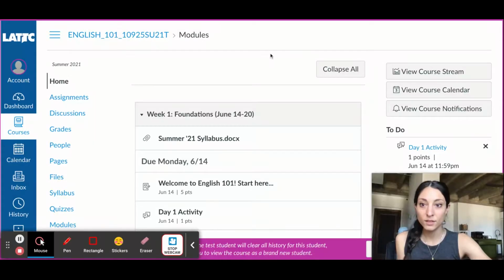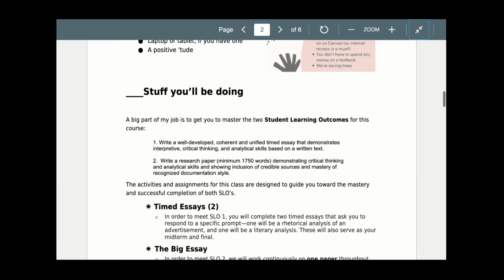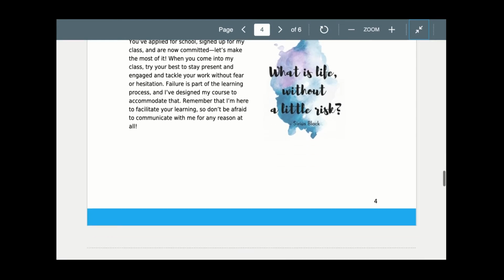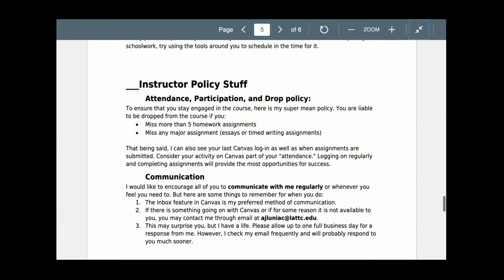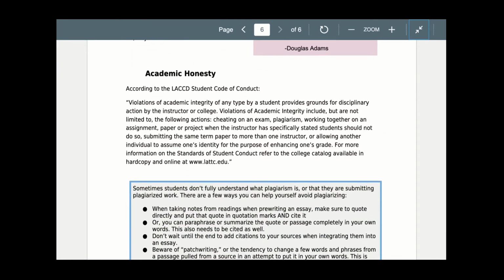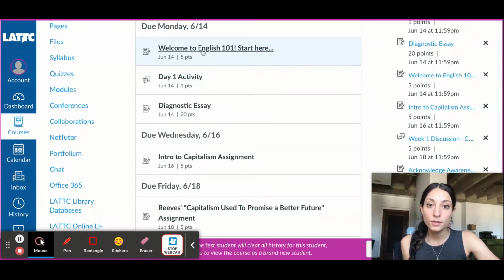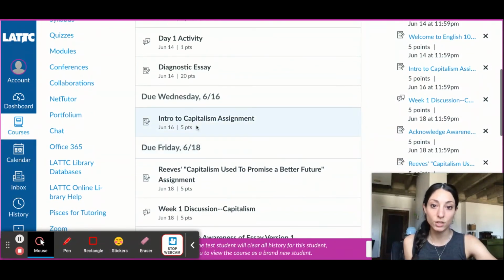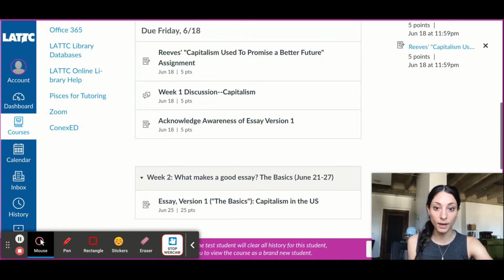Summer 2021 Welcome Video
English 101 Online (Summer 2021)--Welcome Video. Includes a short introduction and an overview of our course syllabus and Canvas page.